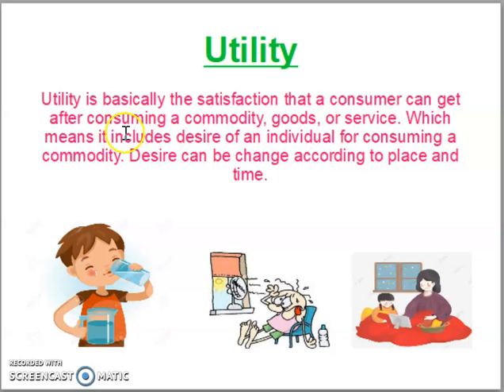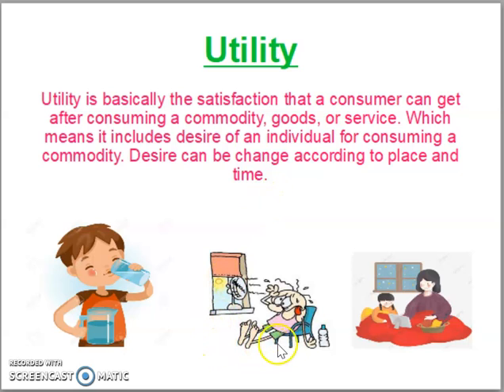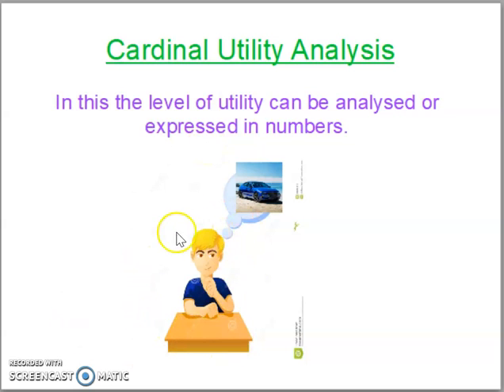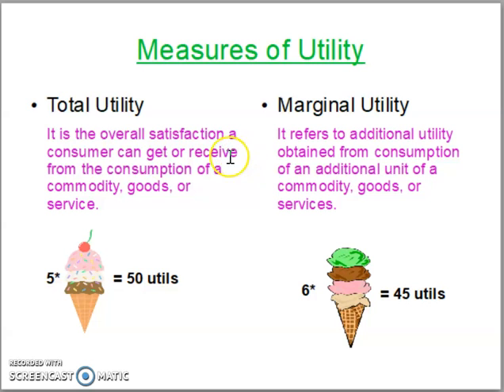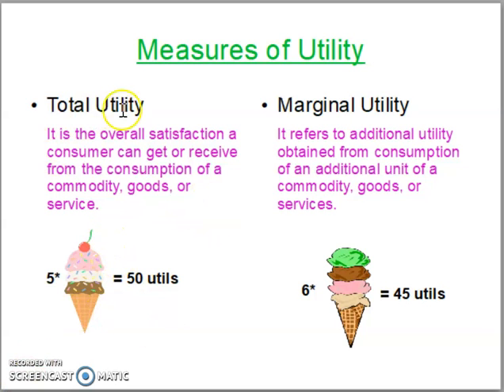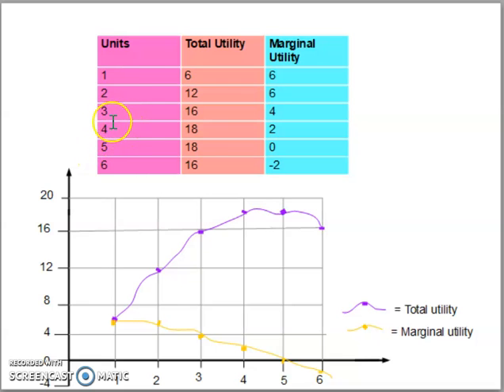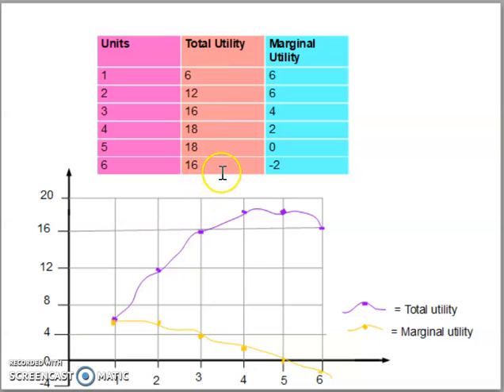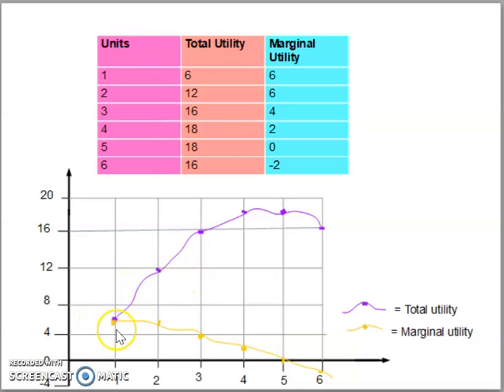Utility of goods, commodity, or service.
Definition of utility and its type of analysis.
Total utility and marginal utility.